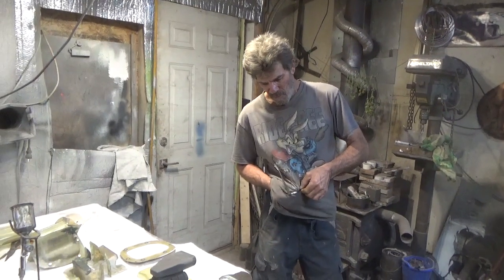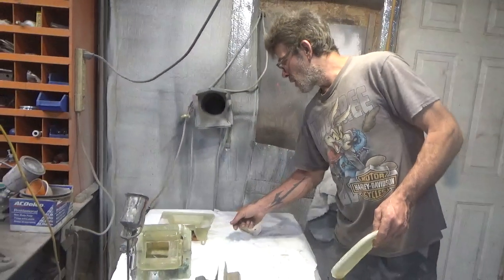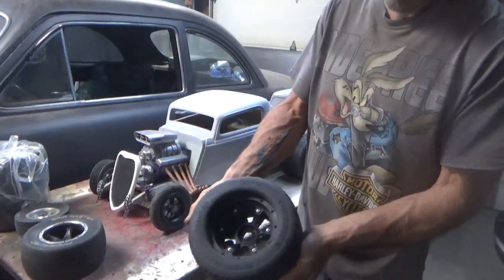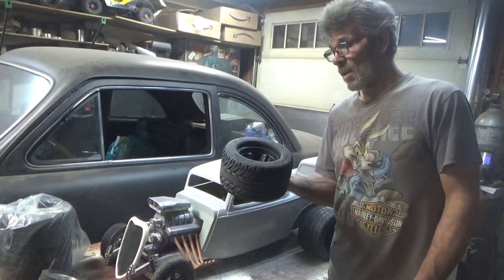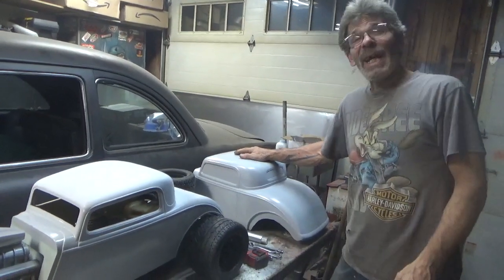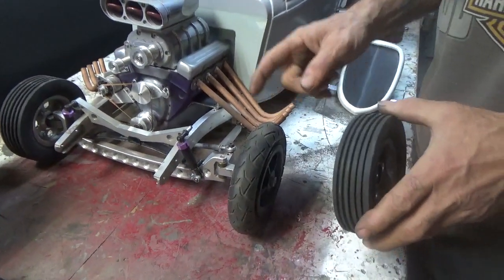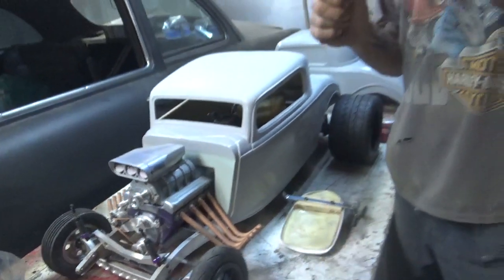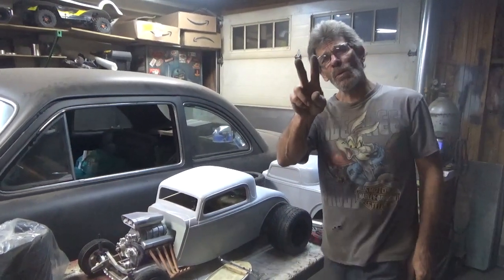34 Coupe is almost ready for paint